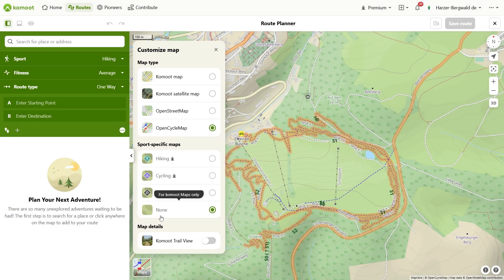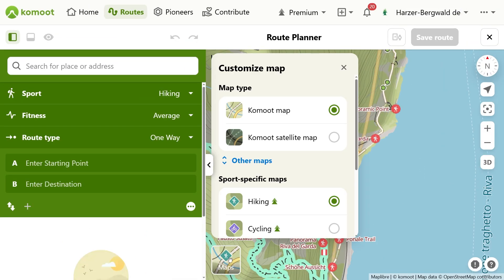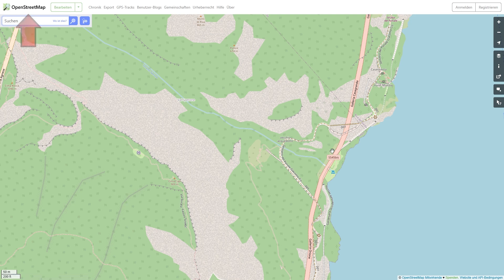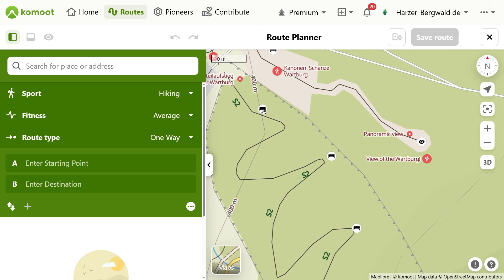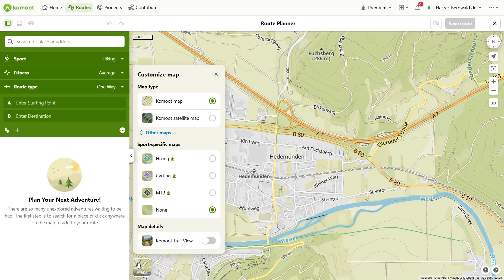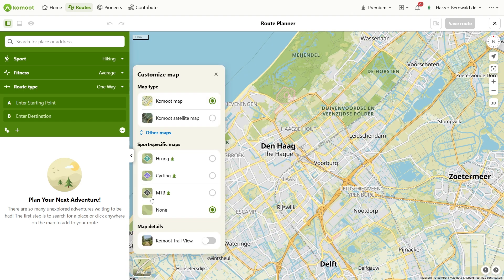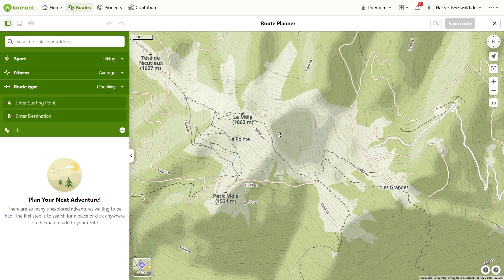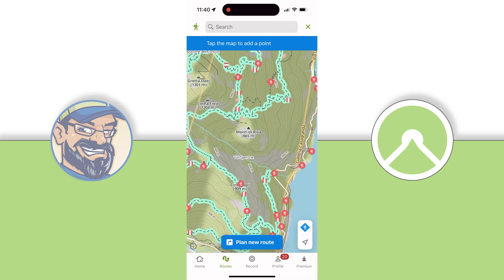Komoot Maps: Ultimate Comparison - Which Map is BEST for YOU?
Dive deep into the world of Komoot maps in this comprehensive tutorial! If you've ever wondered which maps Komoot offers, how to use them effectively, and what the differences are, you're in the right place. Join me on a journey through the various map views on desktop and in the app, so you can plan and navigate your tours even better.

What to expect in this video:

Chapters:
0:00 introduction
0:36 map selection
1:43 standard map
3:35 satellite map
4:15 OpenStreetMap
04:44 OpenCycleMap
05:30 sports layers
07:00 mobile maps
07:37 additional information

We'll start on desktop in the route planner and take a close look at the map selection. You'll learn:

-Which maps are available in Komoot? We'll explore the Komoot map (the standard map), the satellite map, the OpenStreetMap map, and the OpenCycleMap.
-What are the special features of each map? I'll show you the differences in display, data sources, and the advantages and disadvantages of each map for your planning.
-How do you recognize the landscape profile on the maps? We'll look at contour lines and relief and which maps they're drawn on.
-What do the colors and symbols on the Komoot map mean? I'll decode the street colors, path types (trails, bike paths), and labels so you can find your way around.
-Satellite map vs. Komoot map: When do I use which map? We'll compare the clarity and level of detail of both maps and find out which situations they're best suited for.
-OpenStreetMap and OpenCycleMap: The alternatives? I'll show you the contrasts and details of these maps compared to the Komoot map and what special advantages they offer (e.g., house numbers in OpenStreetMap, bike paths in OpenCycleMap).
-Komoot Premium maps: Is the upgrade worth it? We'll take a look at the hiking map, cycling map, and mountain bike map and discover how they can enhance your tour planning with official paths, cycling routes, and trail markings.
-How do you overlay premium maps as layers? I'll show you how to overlay the sport-specific maps over the Komoot map or satellite map and how to customize the map selection.
-Maps in the Komoot app: What selection do you have on mobile? We'll compare the map availability in the app with the desktop version and clarify whether and how you can use premium layers on the go.
-Offline maps in the app: Plan and navigate without internet? I'll answer the question of whether you can use the various maps and layers offline in the app when you don't have a network connection.

Whether you're a hiker, cyclist, mountain biker, or just an outdoor enthusiast, this video is for you! After this comprehensive overview of Komoot maps, you'll be able to plan your tours more effectively, find your way around better, and unlock the full potential of Komoot.

Don't miss it: In the video, I'll not only show you the theory, but we'll also look at the maps live in detail and compare the views directly in the route planner. This way you can see the differences for yourself and make the most of them for your future tours.

Do you have any questions or suggestions about Komoot maps? Write them in the comments below the video! I look forward to your feedback and will be happy to answer your questions. ⛰️